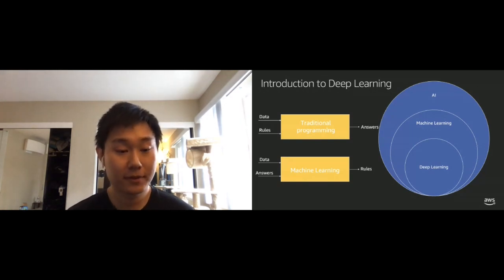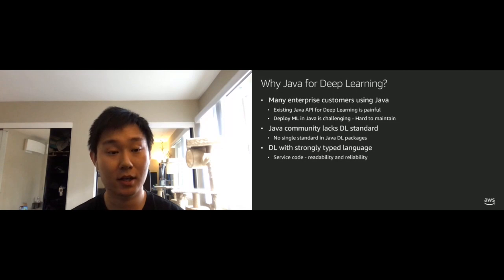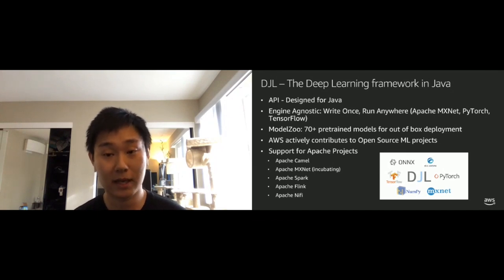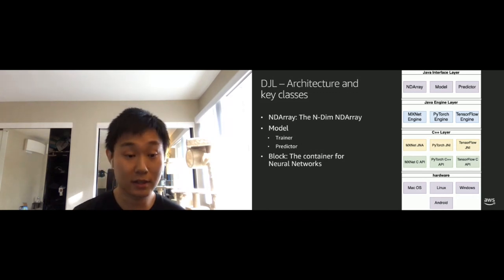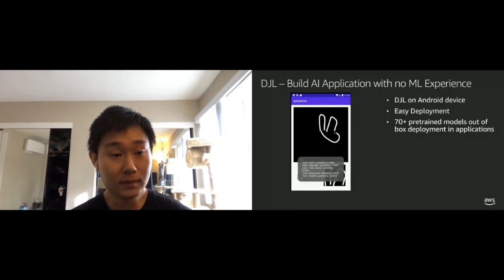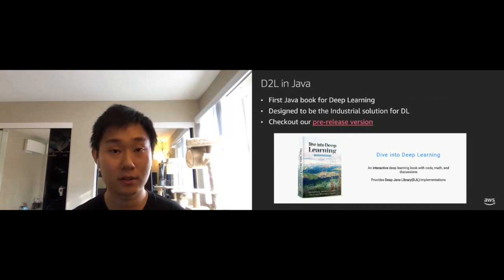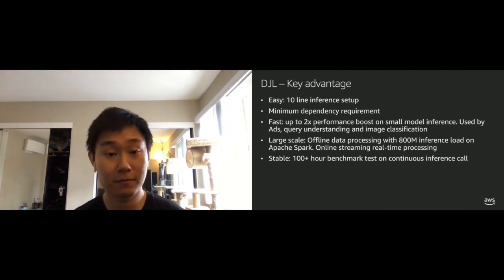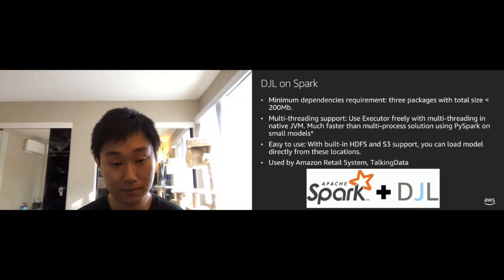Deep Learning in Java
Qing Lan

AI is evolving rapidly, and is used widely in a variety of industries. Machine learning (ML) applications ranging from basic text classification to complex applications such as object detection and pose estimation are being developed to be used in enterprise applications. Currently, software engineers using Java have a large barrier to entry when they try to adopt Deep Learning (DL) for their applications. Python being the de-facto programming language for ML adds additional gradient to an already steep learning curve. This tutorial will introduce an open-source, framework-agnostic Java library — Deep Java Library (DJL) for high-performance training and inference in production. DJL supports a variety of Deep Learning engines (including but not limited to Apache MXNet, TensorFlow and PyTorch) and provides a simple and clean Java API that will work the same with each engine. Additionally, DJL offers the DJL Model Zoo - a repository of models that makes it easy to share models across teams. This tutorial will walk software engineers through the core features of DJL and demonstrate how it can be used to simplify experience of serving models. By the end of the session, users will be able to train and deploy DL models from a variety of DL frameworks into production environments and serve user requests using Java.

Qing is a SDE II in the AWS Deep Learning Toolkits team. He is one of the co-authors of DJL (djl.ai) and PPMC member of Apache MXNet. He graduated from Columbia University in 2017 with a MS degree in Computer Engineering and has worked on model training and inference. Qing has presented a workshop about Apache MXNet in ApacheCon 2019(Las Vegas) about using Java for Deep Learning inference.